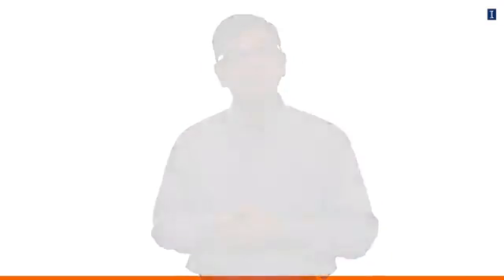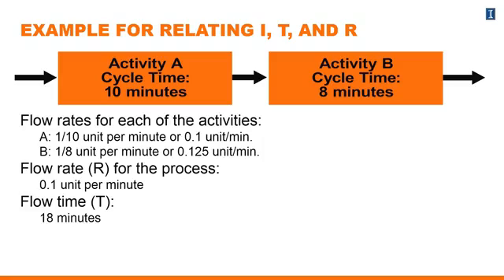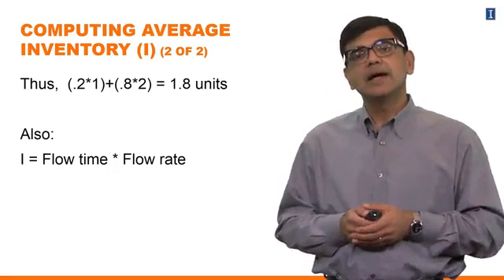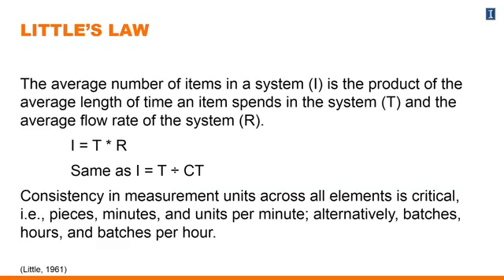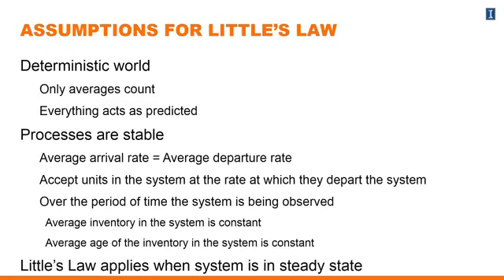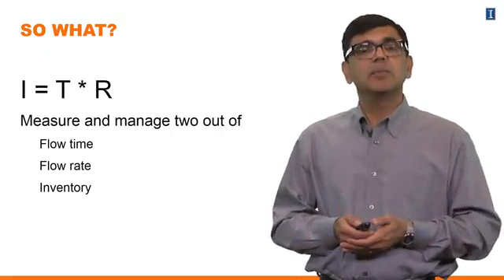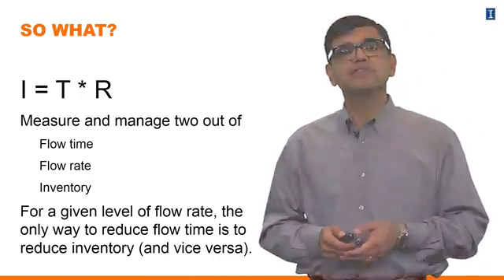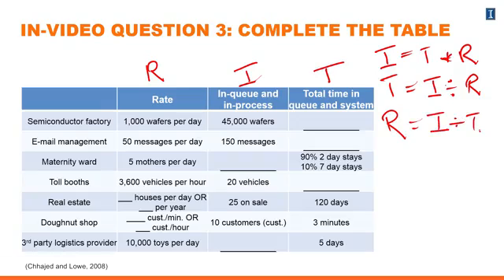Week 2 1 4 Little's Law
5 Operations Management